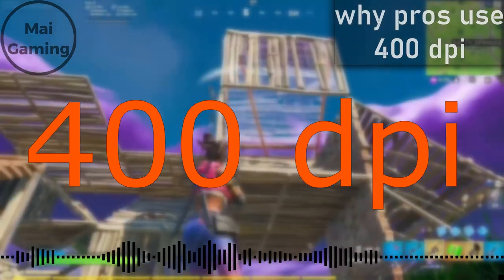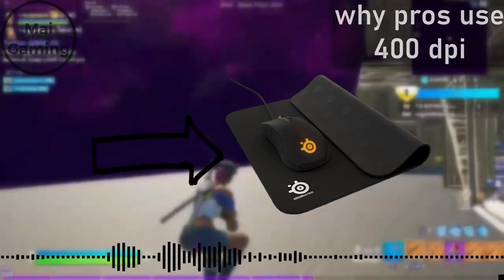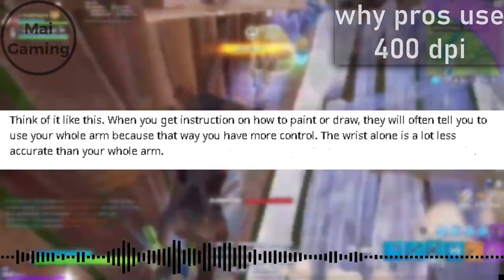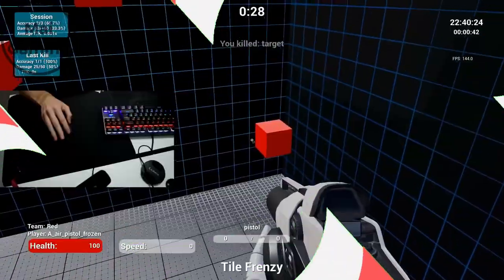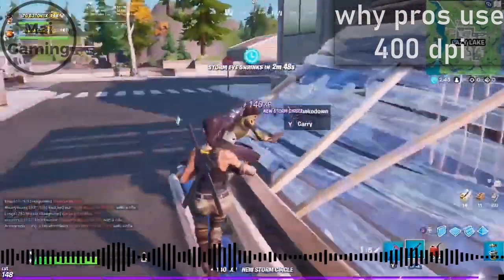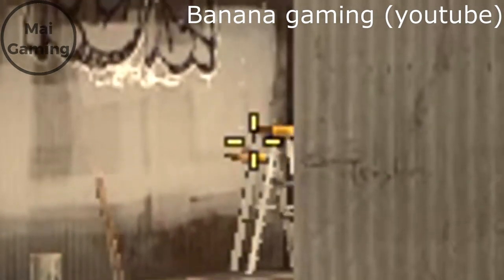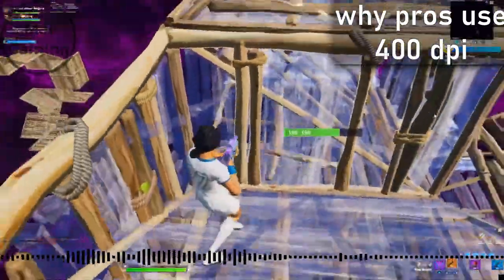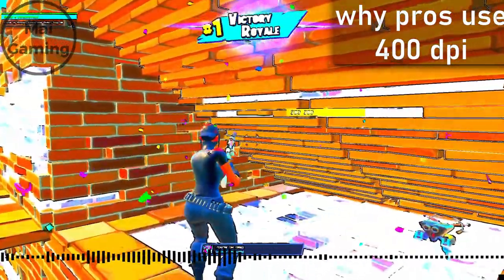Why do pro gamers use 400 dpi - Why low sens is better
why do pro gamers use 400dpi

You probably see fortnite pros like tfue or symfuhny use 400 dpi, or ask yourself why almost every valorant and cs pro uses 400. First, let me show you what 400dpi is. DPI is basically your mouse sensetivity, and 400 is definetly on the lower side of that. in fact, if you see a pro with a huge mousepad, they most likely use 400 dpi. Another sign someone is using 400 dpi is when they use their arm to aim, which I will get into later. It's basically how many dots per inch you can move on your mouse which affects the speed or sensetivity of it. First, let me show you the benefits of 400dpi, and why it's better than 800 or 1600. Pros love this sensetivity because they can be more accurate with aim. Lower sensetivities are more accurate because you can move your mouse to a more specific direction before firing. This lets you aim at a specific angle, for example if you want to adjust to someone's head, you aim will be more fluent than if you have 1600 dpi, where you would have a harder time aiming at a specific point.